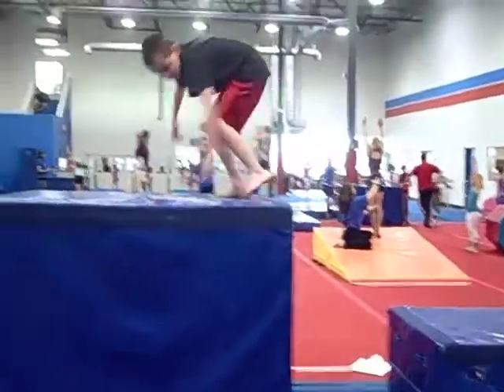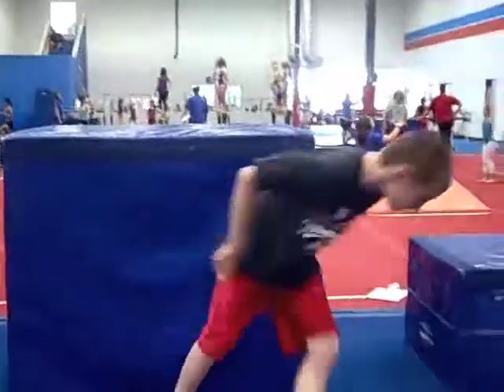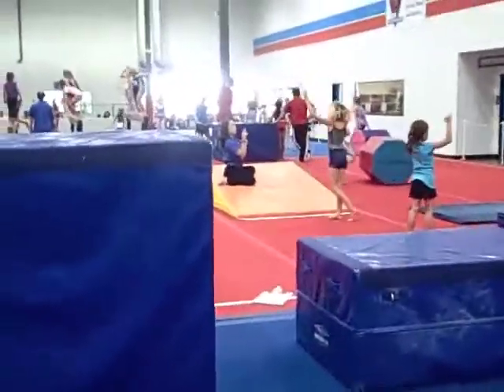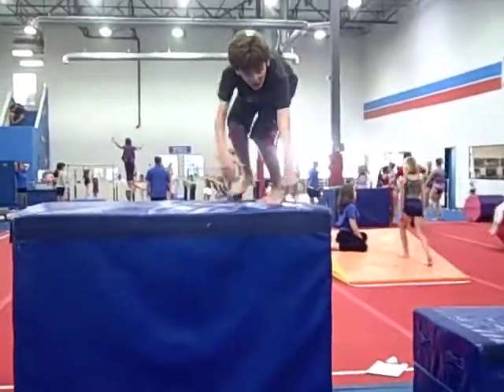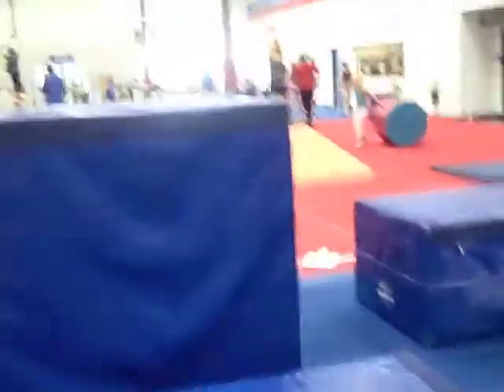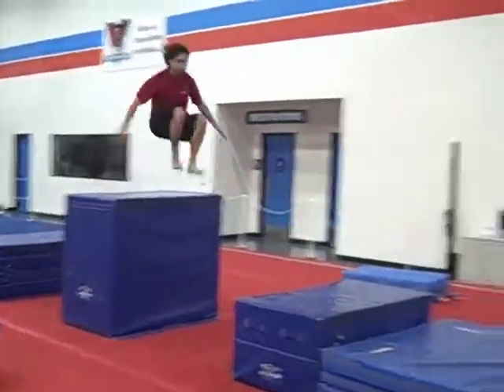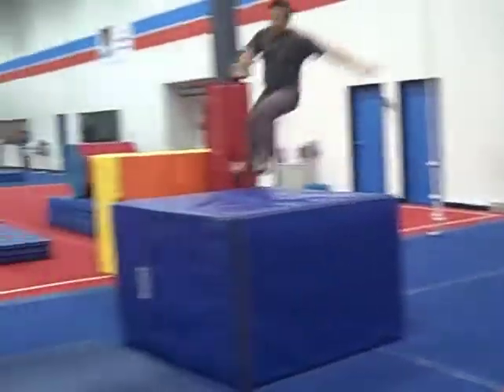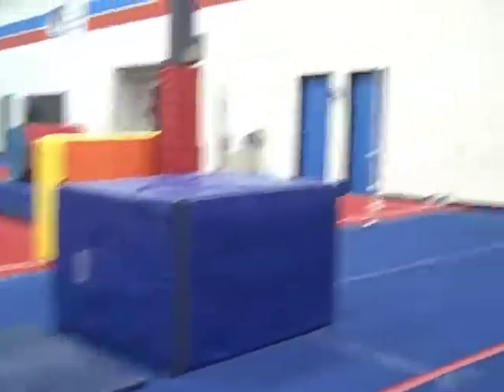Urban Gymnastics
Urban Gymnastics is something that we've done here at VGA which is a safe alternative to parkour or free running in which students can practice their skills in a safe, fun environment.